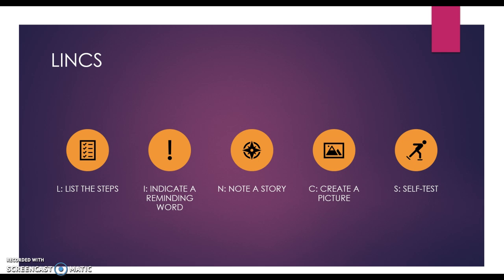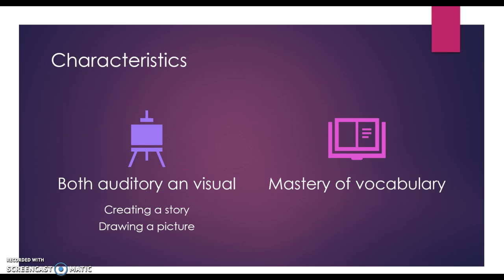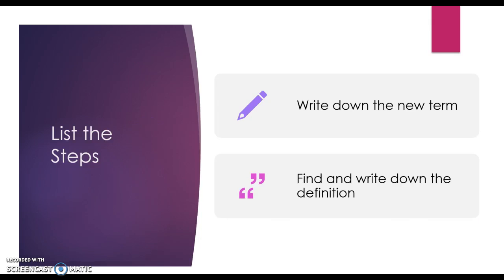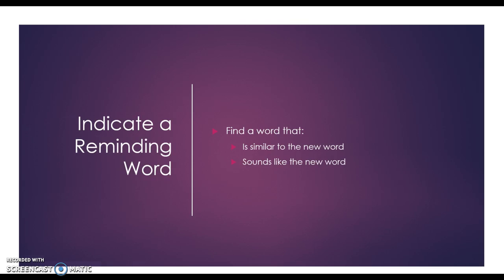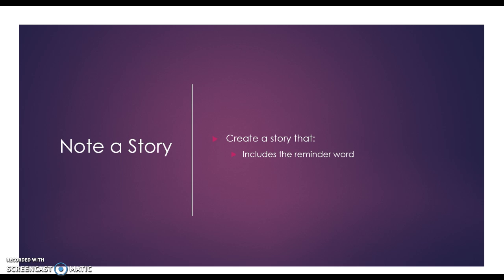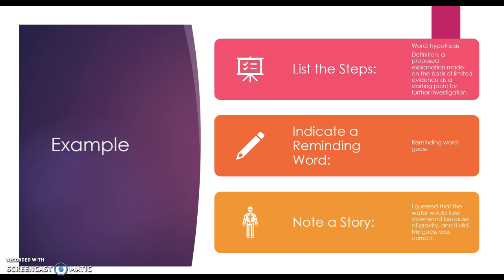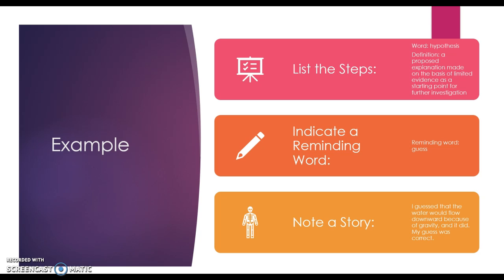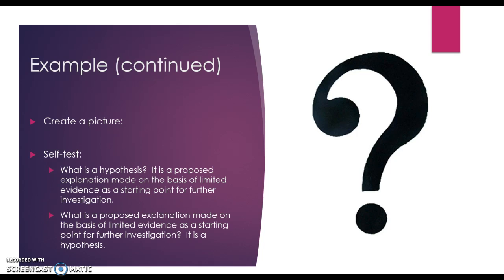LINCS Vocabulary Method SPECED 325